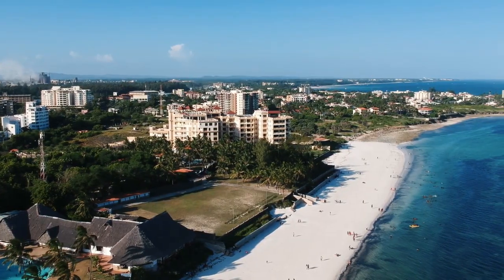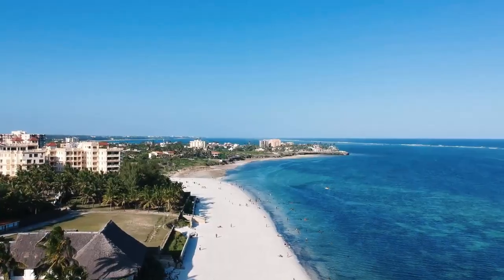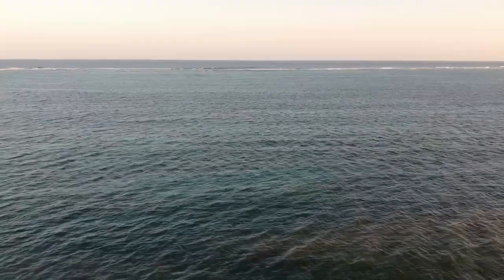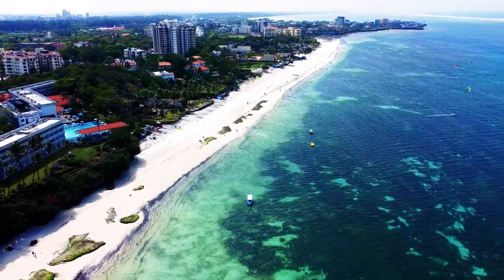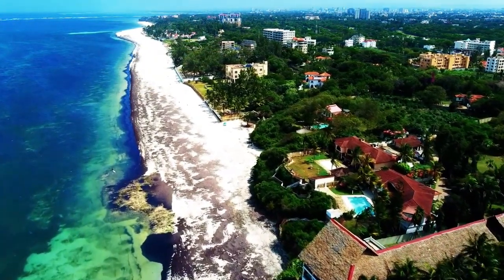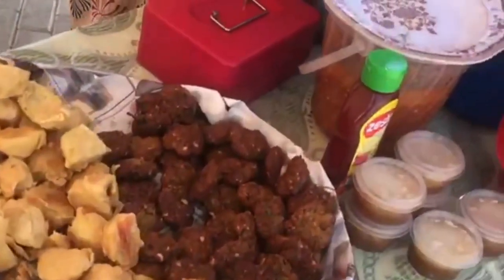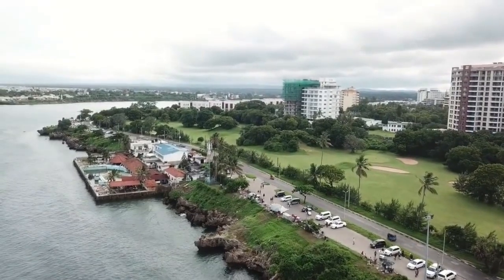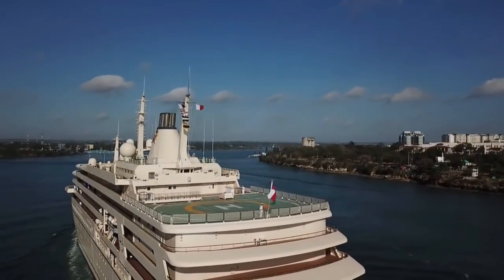3 FREE Places To VISIT in MOMBASA Kenya (#200)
3 FREE Places To VISIT in MOMBASA Kenya

Nothing I state, share, express, or allude to should be considered professional advice or recommendations of action. This channel is intended for educational and entertainment purposes only. All content contained within is all just my opinion and experience. Consult a professional for travel, and property related questions you may have.